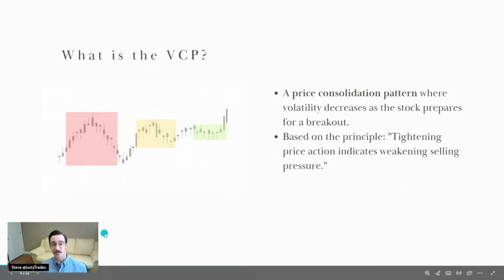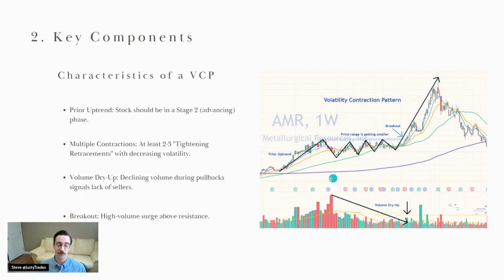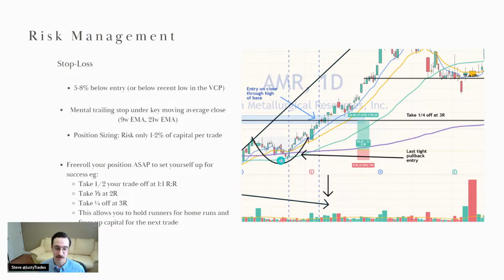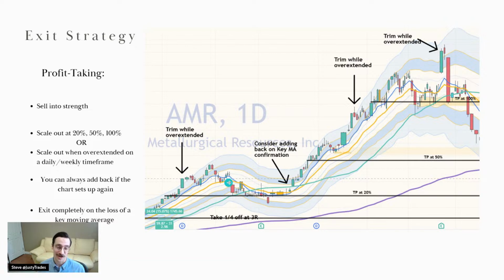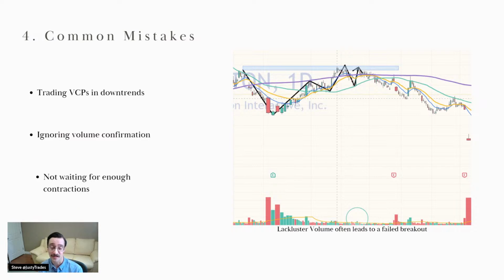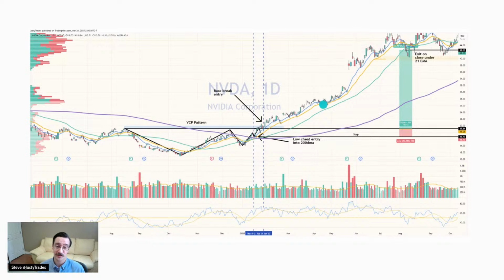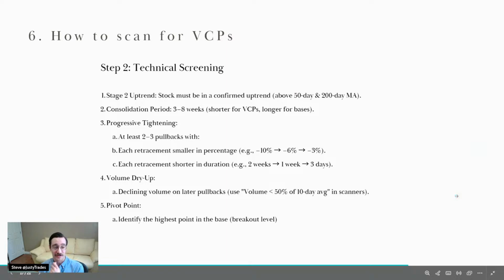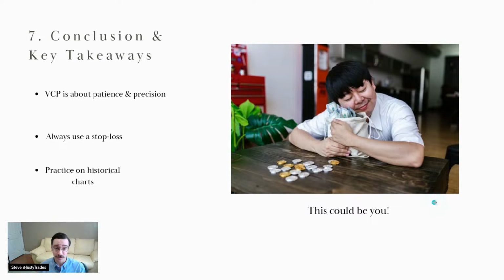Volatility Contraction Patterns (VCP) — High Probability Trades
Learn how to spot high-probability breakouts like champion trader Mark Minervini! In this power-packed lesson, Steve dissects the "Volatility Contraction Pattern" (VCP) - the secret behind Minervini's legendary returns. You'll discover how to identify tightening price action with shrinking pullbacks, time your entries on explosive volume breakouts, and manage risk like a pro. We'll analyze real chart examples, expose common pitfalls, and reveal the exact scanning techniques Minervini uses to find these coiled-spring stocks before they launch. This VCP masterclass will transform how you trade momentum!

Steve is a self-taught swing trader with over five years of market experience, specializing in high-probability setups and disciplined risk management. As the founder of a tight-knit trading community, Steve is passionate about educating traders and fostering a collaborative environment for growth. Every Tuesday, you can catch him live on Trade The Pool, where he joins Mitch and Michael to break down charts, share real-time trade ideas, and discuss actionable strategies to navigate the markets. Known for a systematic yet adaptable approach, Steve combines technical analysis with market psychology to capitalize on short-to-medium-term opportunities. Whether streaming or teaching, his goal remains the same: to help traders sharpen their edge and stay consistently profitable.